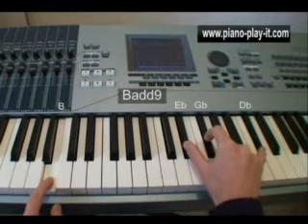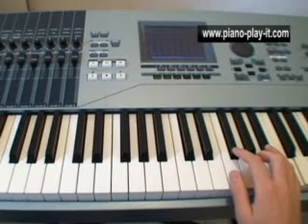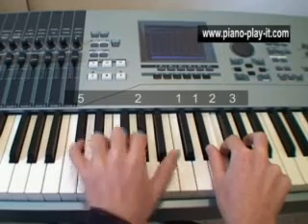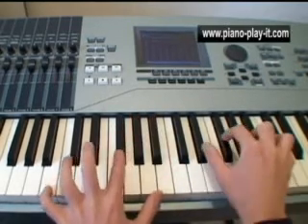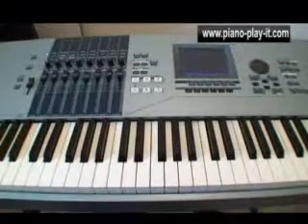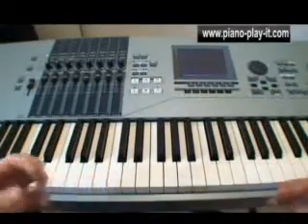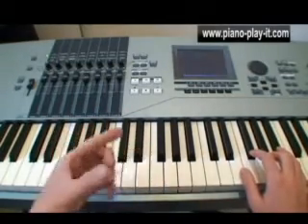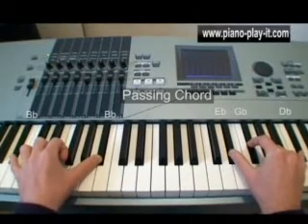Beyonce - If I Were a Boy Piano Tutorial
Here's a piano tutorial of the song If I were a Boy by Beyonce.

We'll start by learning the chords and then we'll find a few ways to groove with the song as it developes.

for free...